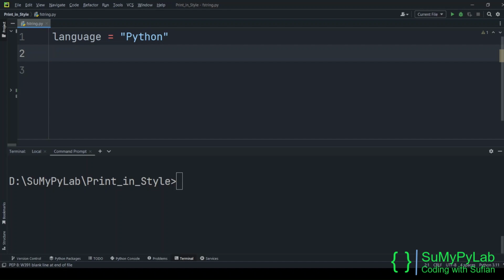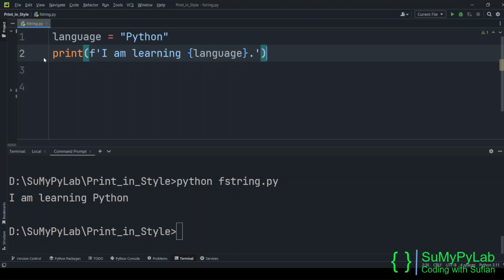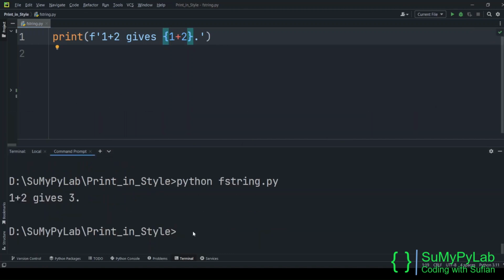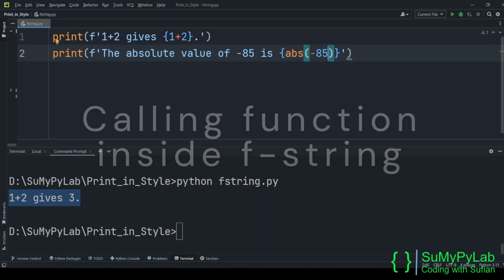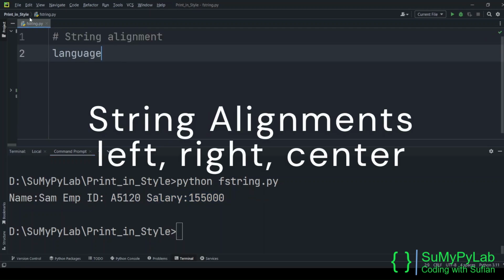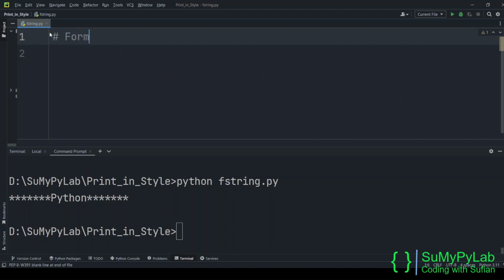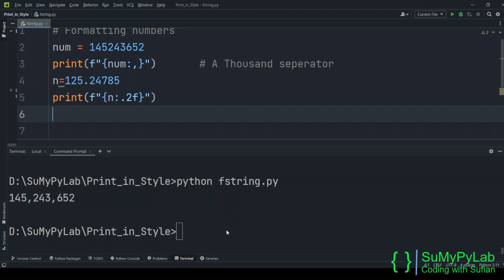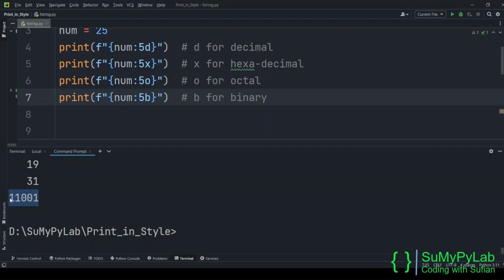Formatted String Literal in Python | F-string | Python f-strings | SuMyPyLab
Formatted String Literals in Python| Python f-strings | f-strings in Python | SuMyPyLab

Learn all about formatted string literals or f-strings in Python. You will learn how to format the values in various ways such as mentioning the width, alignment (left, right, center), number system, in a percentage format, in an exponent format, etc. Very useful video for aspiring programmers who wants to develop real-life applications in Python.